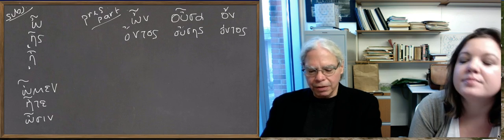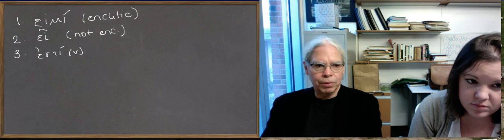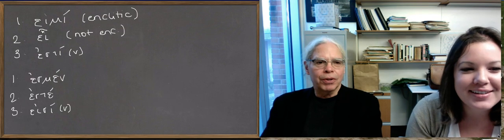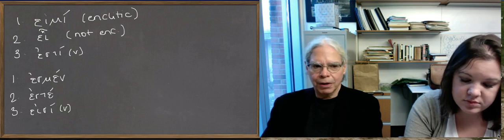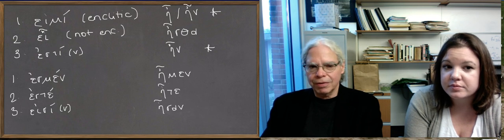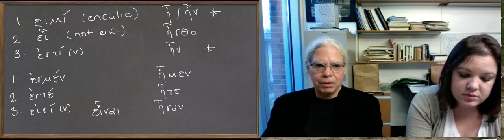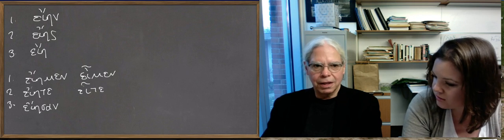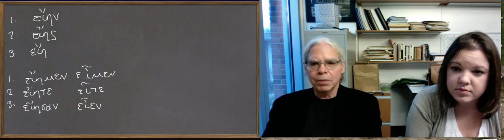Learn Ancient Greek | 87. Unit 15: The verb 'to be'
The textbook waits until Unit 15 to introduce the fundamental verb ‘to be’ because it is athematic, and some of its forms are enclitic while others are not. Being familiar with athematic verb forms from previous units, and the discussion about enclitics in the previous video and on pages 437–439, therefore, are helpful when learning this verb. A full conjugation of εἰμί is on pages 439–440 in the Hansen & Quinn textbook.